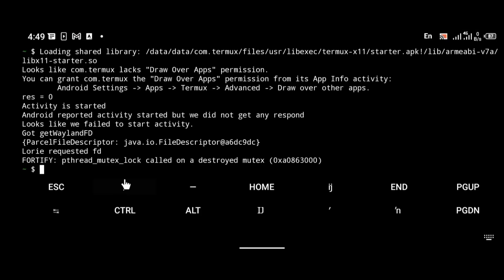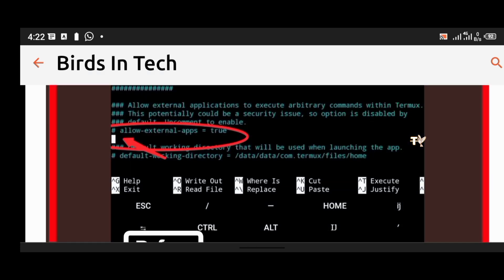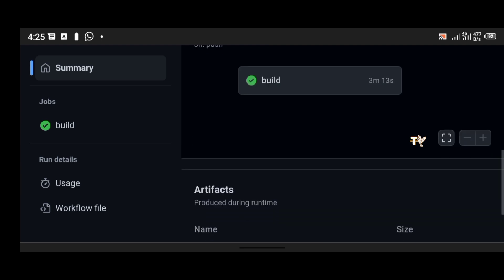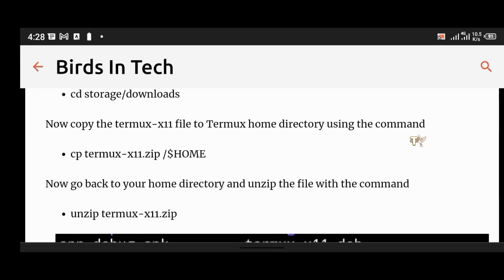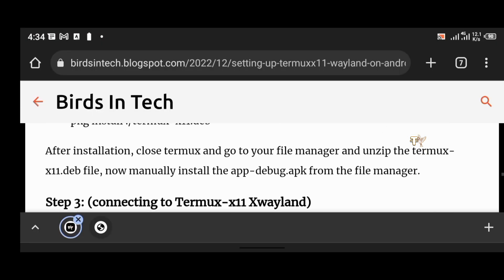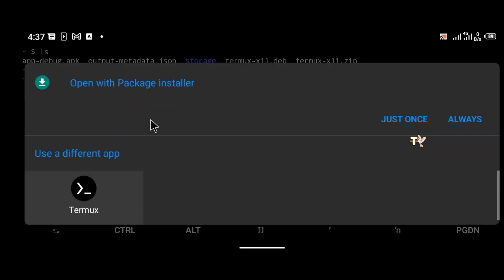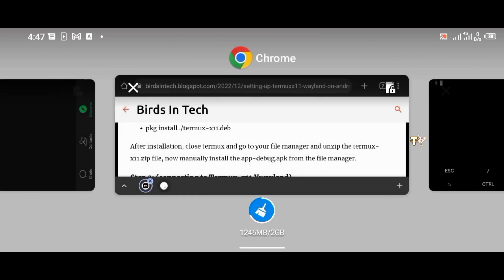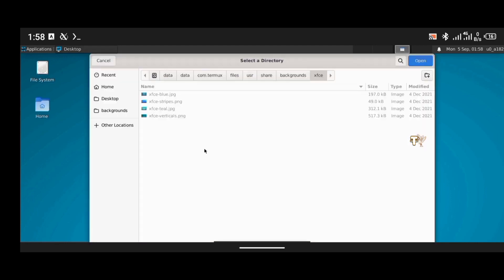How To Install Termux-x11 XWayland" On Android With voi Explanation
A tutorial on how to install the x11 Wayland on Termux with a voice over explanation